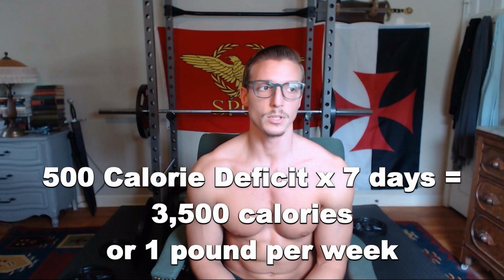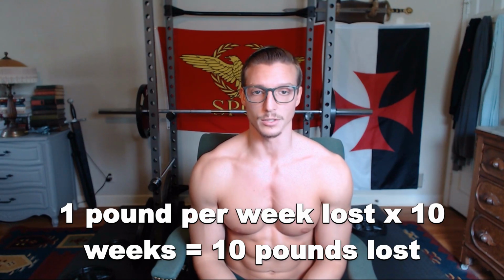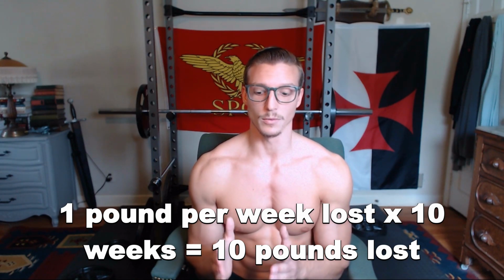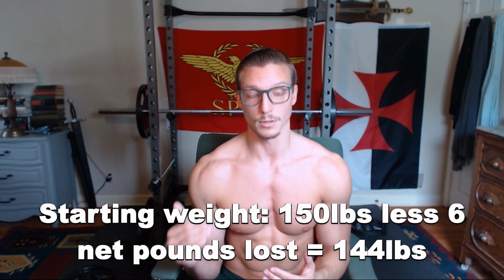Skinnyfat? What to do to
Upper Body/Lower Body Workout Routine
You can perform this exercise routine 3-4 times a week if you are a beginner (alternating Upper/Lower each day for example: Monday - Upper Body, Wednesday - Lower Body, Friday Upper Body).